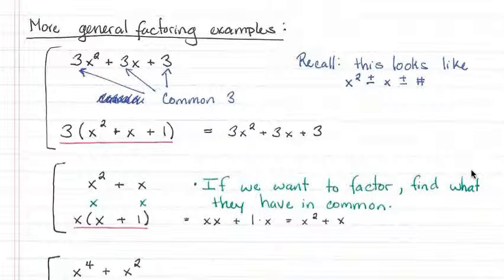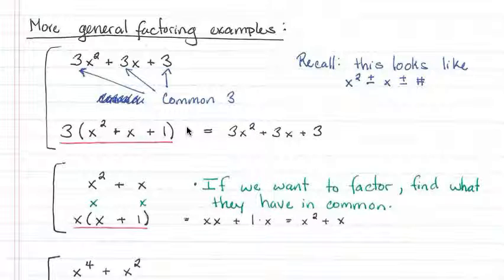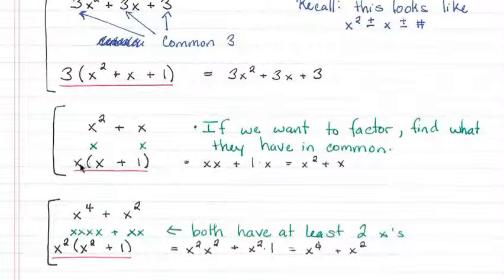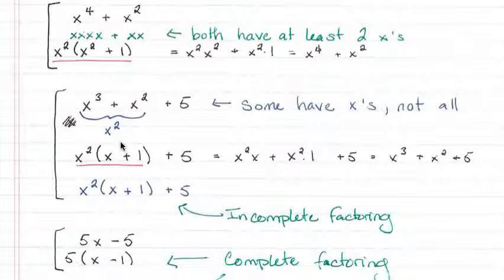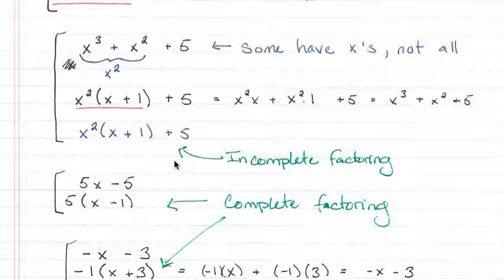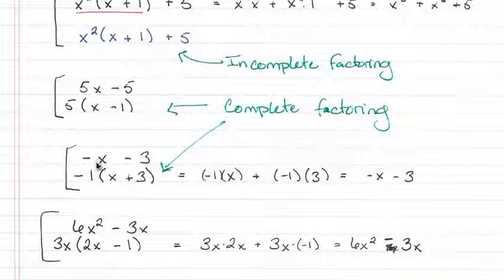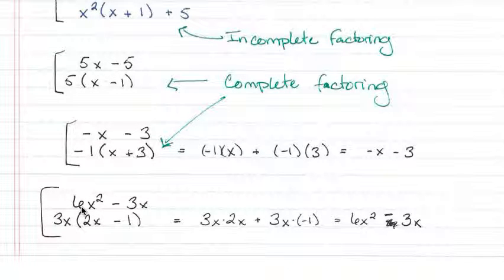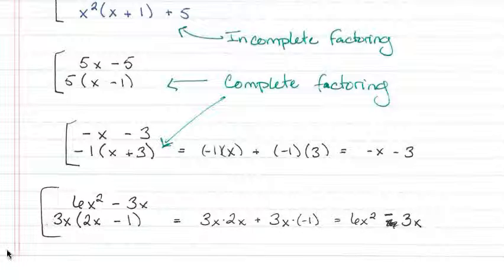General Factoring Examples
This video is showing examples of general factoring (NOT the specific type that looks like this: x^2 + x + #)..

Please post any questions in comments!